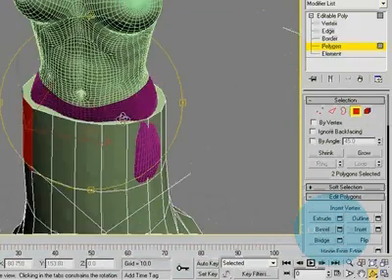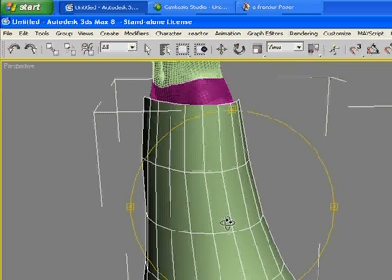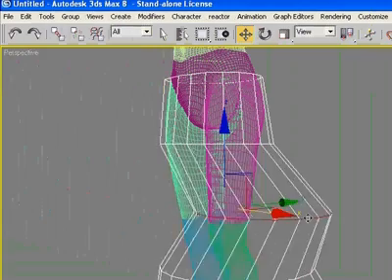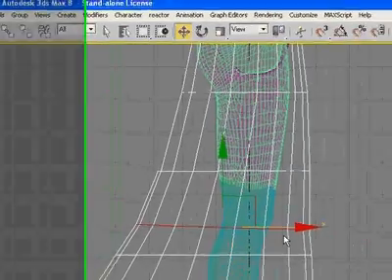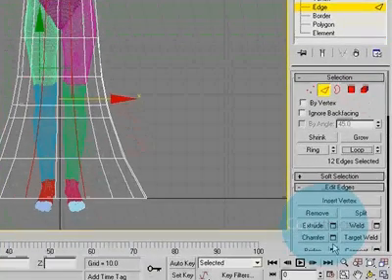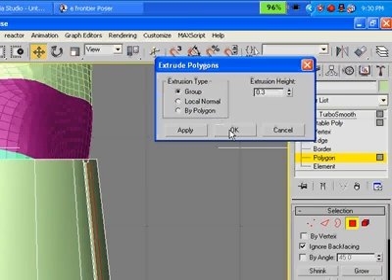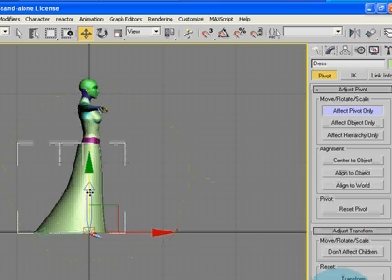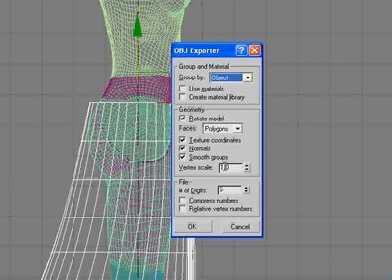Part 2:3ds Max 8/Poser 6 Import/Export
Demonstrates one method for sucessfully exporting a clothing item for Victoria 4 from 3dsMax Studio into Poser. This tutorial does not cover Grouping, Rigging, etc. Import/Export options only.